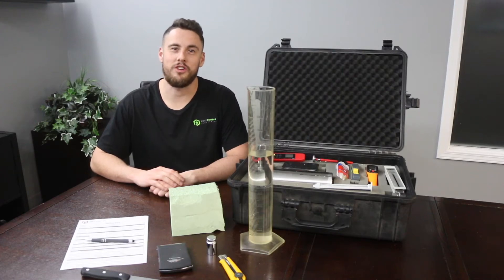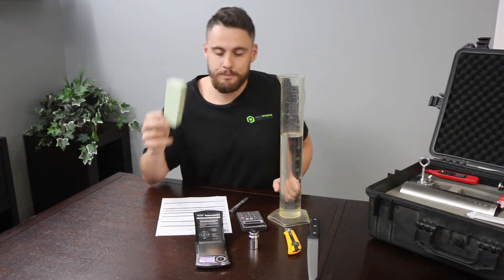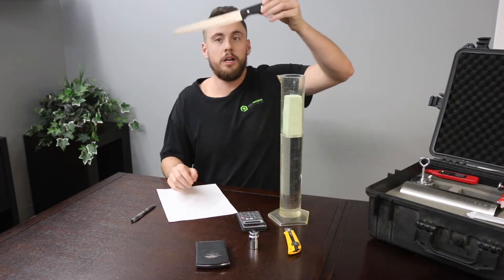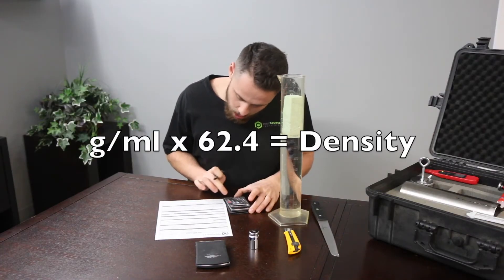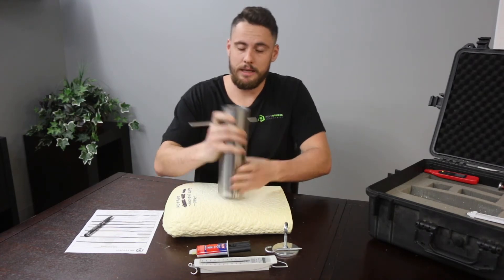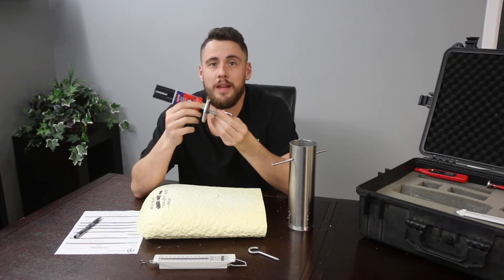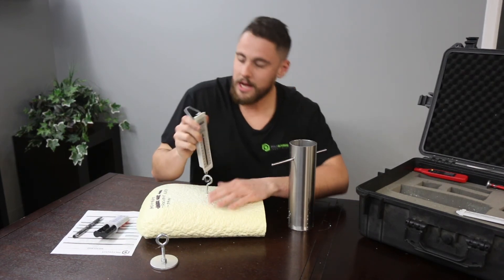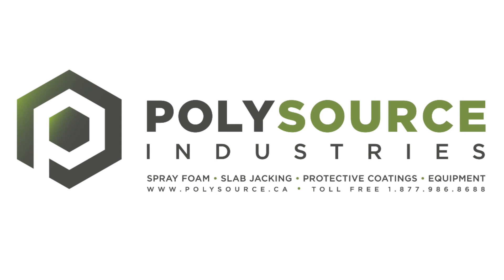Spray Foam Density, Adhesion, and Cohesion Check Video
Polysource Industries is the leading provider of Spray Foams in Canada. We offer chemical, training and equipment for all of your Spray Foaming needs.

TOLL FREE 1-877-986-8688 or 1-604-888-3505